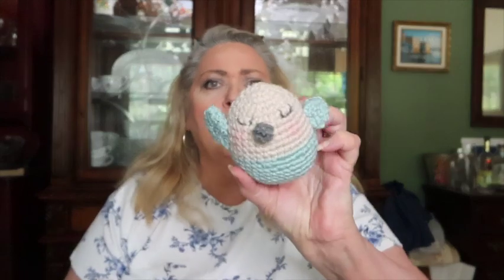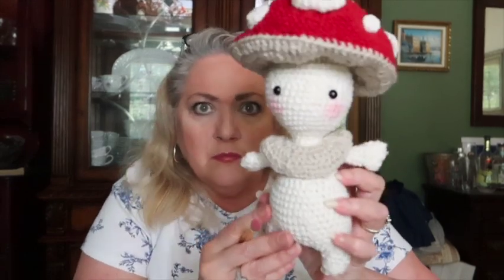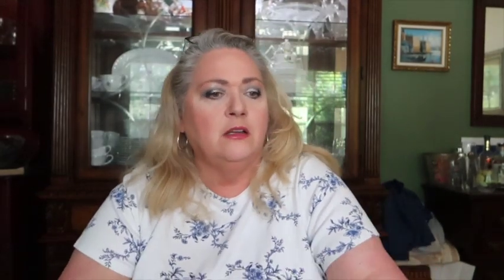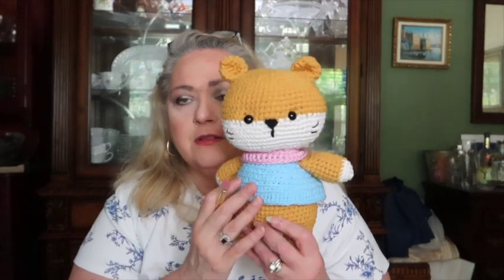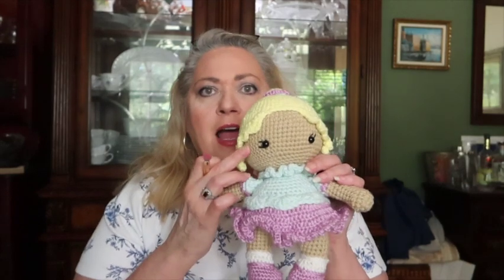Let's Chit Chat While I Craft: Embellishing My Amigurumi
Grab a drink and join me while I do some finishing work on some of my amigurumis and chat with you!

Embarking on a journey into the world of crocheting is not just an exploration of creativity but also a step towards nurturing a fulfilling hobby that has the potential to blossom into a thriving home-based business. My enthusiasm for learning and growing in this craft since January 1, 2024, demonstrates a commendable commitment to mastering the art of crocheting. The intricate loops and patterns of crochet work are not just threads intertwining; they are manifestations of patience, skill, and creativity. As I dive deeper into this craft, each stitch will not only enhance my proficiency but also pave the way for unique creations that could set my future business apart.
The transition from a hobbyist to a small business owner in the world of crocheting will be an exciting journey filled with learning curves and opportunities. As I continue to hone your skills, consider exploring various niches within the crocheting community, such as sustainable materials, unique patterns, or custom-made products, to find what resonates most with your passion and what could appeal to your prospective customers. Networking with fellow crocheters, attending workshops, and staying updated with crocheting trends can also provide valuable insights and inspiration for your business.

In this video, I’ll be showing you my latest projects and plans with these makes.  I’ve used both purchased and free patterns and I’ll have everything linked below.

Enchanted Woodland Amigurumi by Erinna Lee

PATTERN: Posie the Possum - crochet opossum pattern - amigurumi opossum pattern - crocheted possum - PDF crochet pattern - English Only by TheresasCrochetShop on Etsy

Find all the gear I'm using and my favorite products here:

Canon PowerShot G7 X Mark III Digital Camera
UURig G7X Mark III Vlog Camera Cold Shoe Extension Microphone Side Mount for Canon G7X Mark III Camera
JJC 2 in 1 Extendable Mini Vlogging Tripod & Selfie Stick
RØDE VideoMicro II Ultra-Compact On-Camera Shotgun Microphone
Clover 3672 Amour Crochet Hook Set, 10 sizes